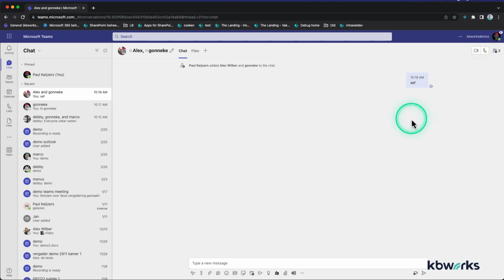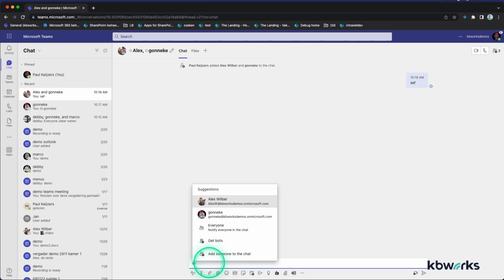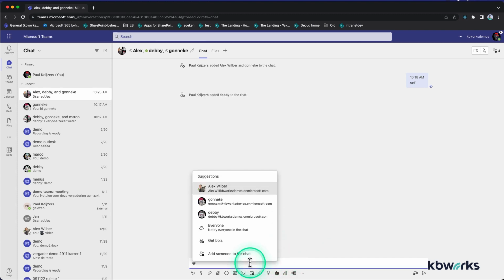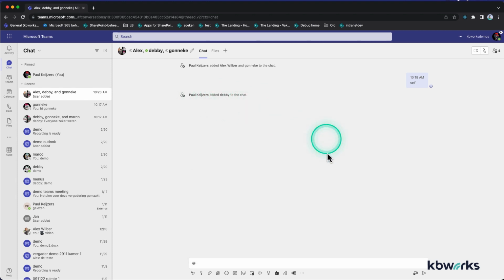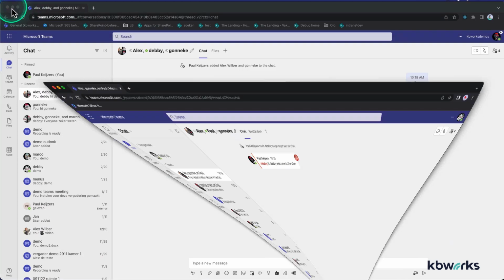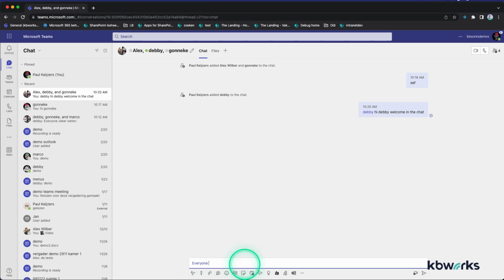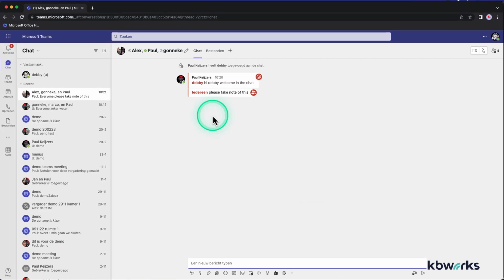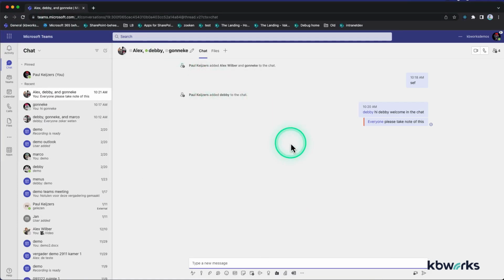Here are some new microsoftteams chat functions you have not heard about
Here are some new microsoftteams chat functions you have not heard about. In this video I will show the newest addition to make you more productive during chatting. But please be aware don't use your chat form formal teamwork.

0:00 Intro
0:13 demo of new functions
3:15 summary